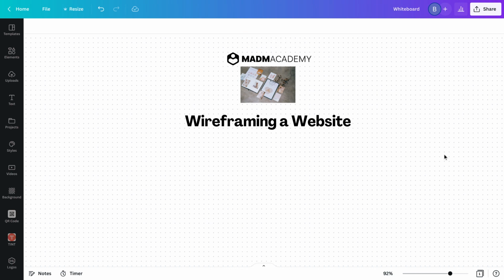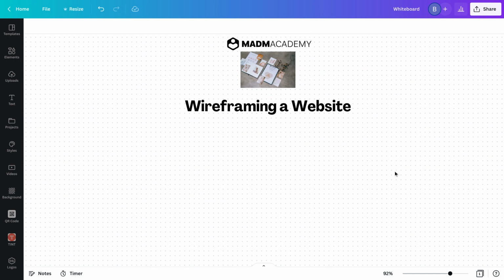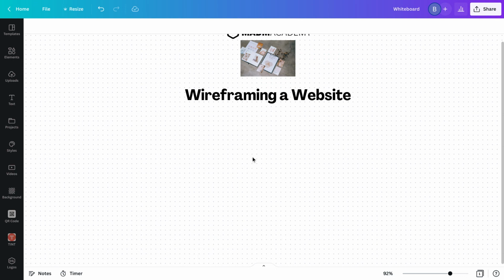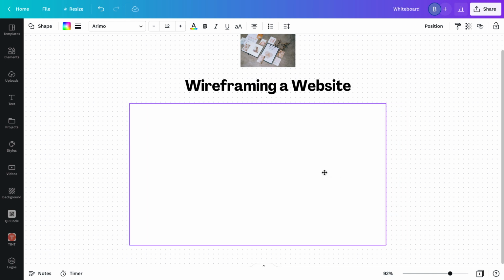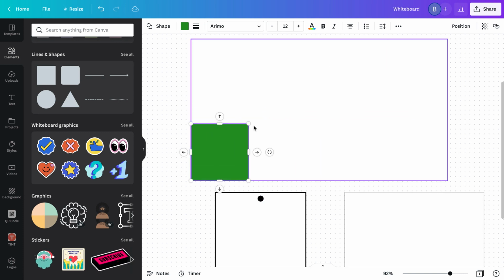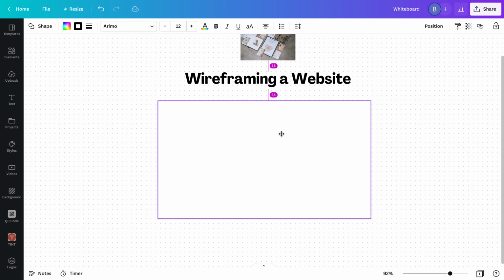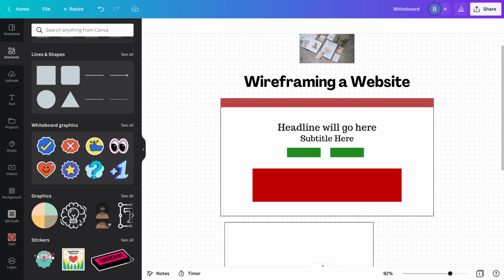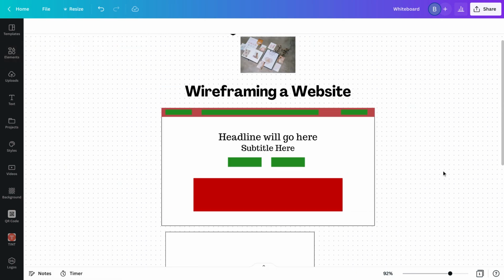Introduction to Wireframing a Website